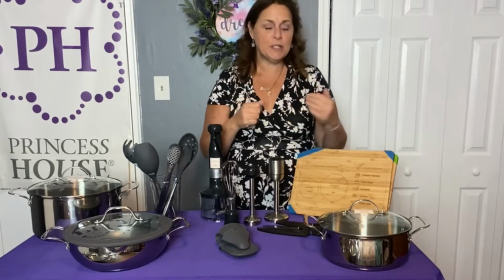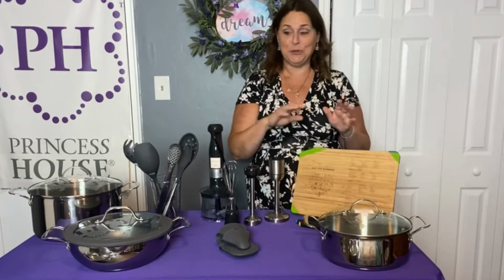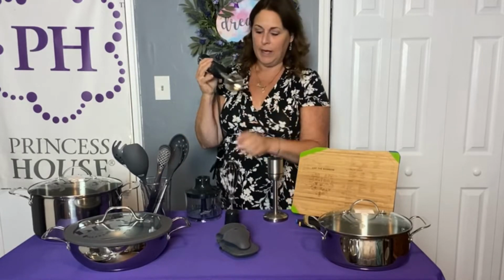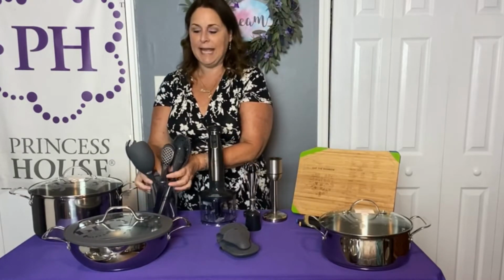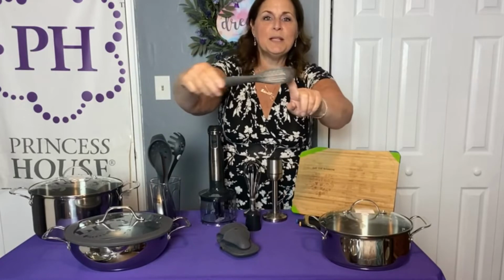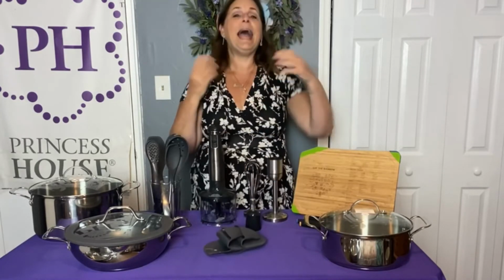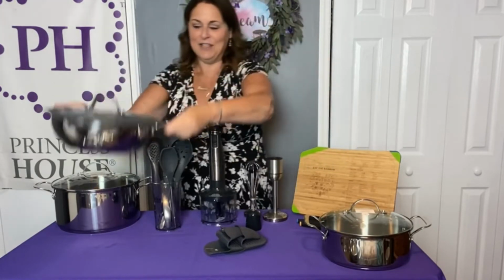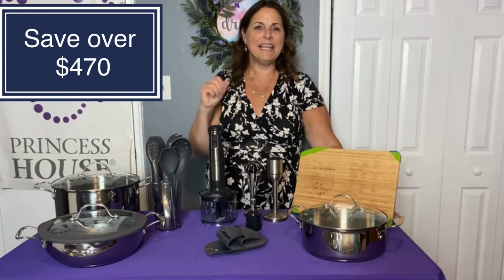Princess House Cookware Package 8-1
This is a great set for your kitchen…. Includes
10” straining nonstick skillet
9 quart stockpot
13” nonstick griddle
Non scratch sponge
(2) Fantasia Fresh 1 cup
Stainless steel 4 quart stockpot
4 in 1 Immersion Blender
Fantasia Fresh 9 x 13 baker
Herb, garlic and onion seasoning

SAVE over $530!!!

Start with $130 and then 10 weekly payments of $38.68